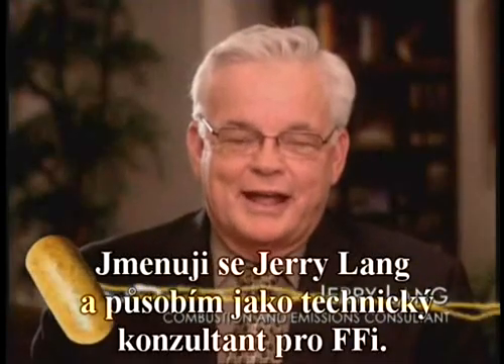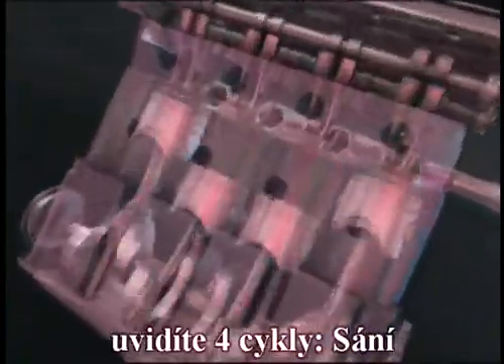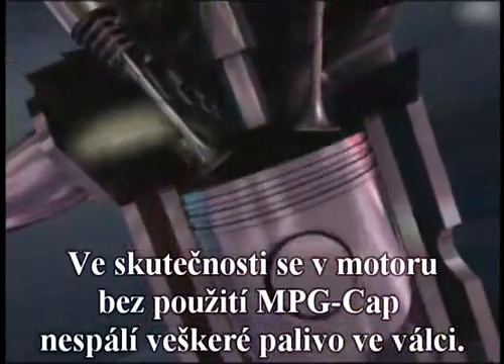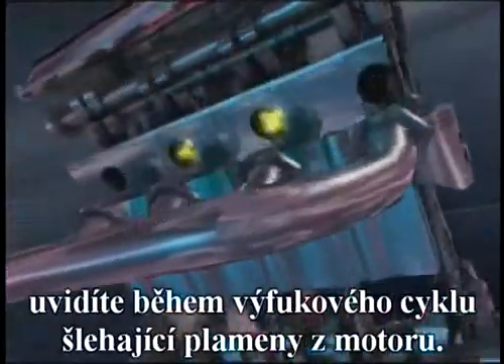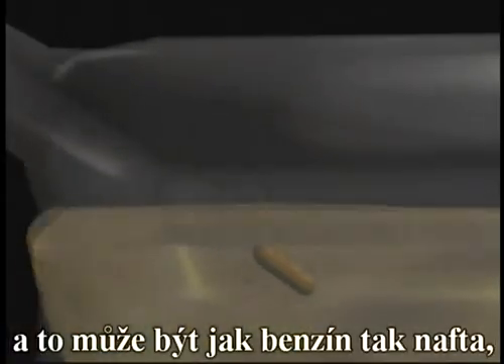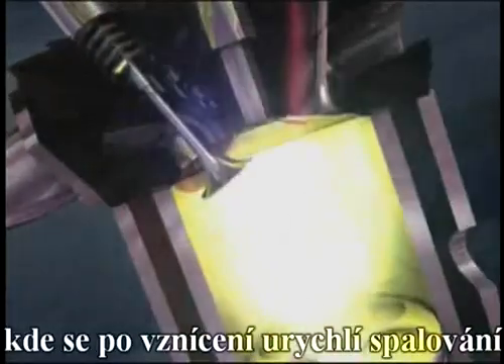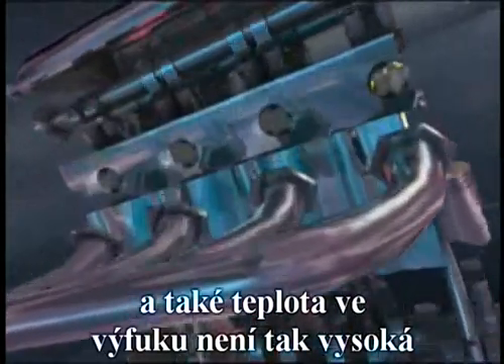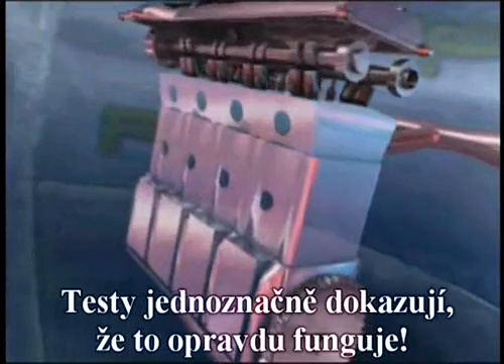FFI MPG CAPS Jerry Lang - zníženie emisií a spotreby paliva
Nižšia spotreba, vyšší výkon, nulové emisie - to je MPG-CAPS!!!
► 20 rokov vývoja,
► 30 rokov utajované a používané v NASA,
► stovky miliónov kilometrov testovania,
► celosvetový patent,
► nobelová cena.
Jerry Lang je svetoznámy expert v oblasti petrochémie a spaľovacích procesov a je konzultantom pre väčšinu najväčších ropných a olejových spoločností. Po tom, čo sa presvedčil o MPG technológií sa sám stal poradcom pre spol. FFi.

FFi realizuje globálny ekologický projekt na zníženie škodlivých emisií z dopravy a prináša viaceré jedinečné ekologické riešenia pre planétu. Celý projekt je postavený na geniálnej situácií WIN-WIN-WIN, kedy všetky strany (ĽUDIA, SPOLOČNOSŤ, EKOSYSTÉM) vychádzajú ako víťazi!